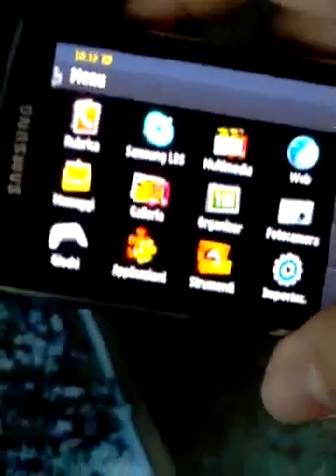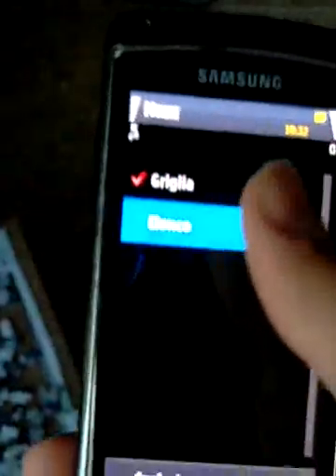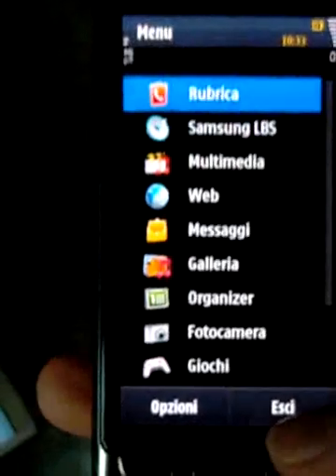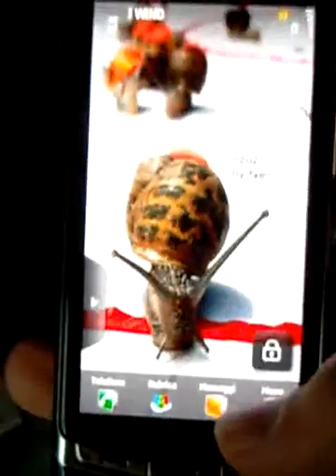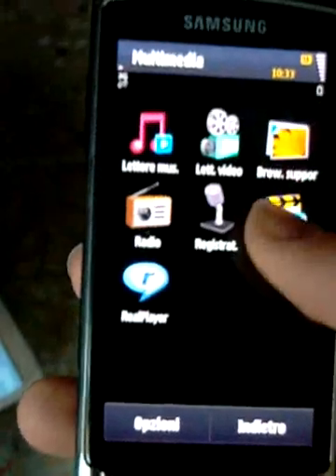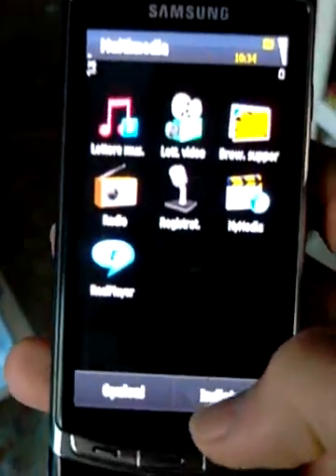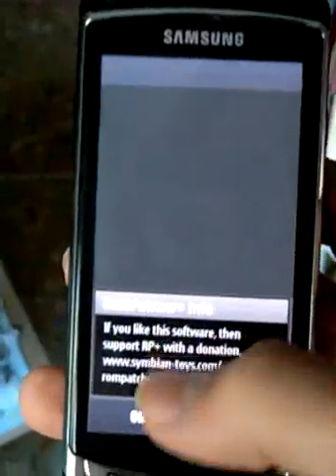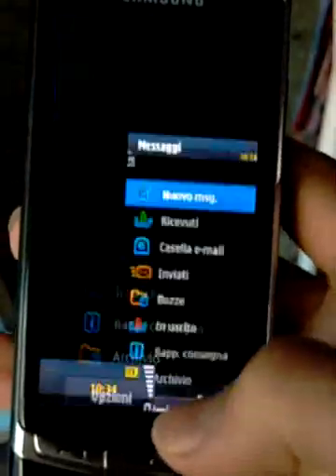n2o2 custom firmware i8910 by faenil : Kinetic Scrolling Menu i8910